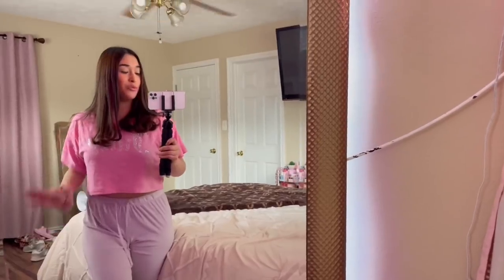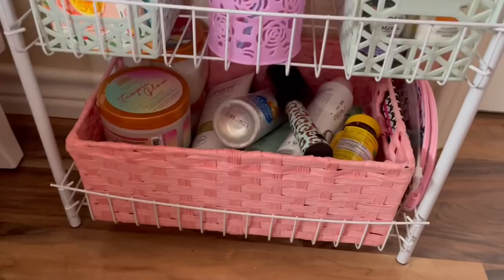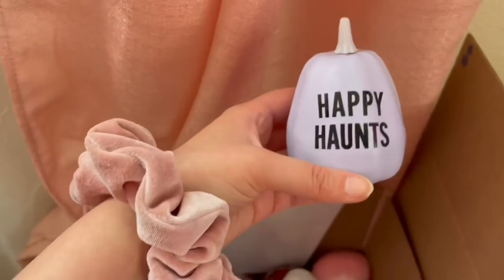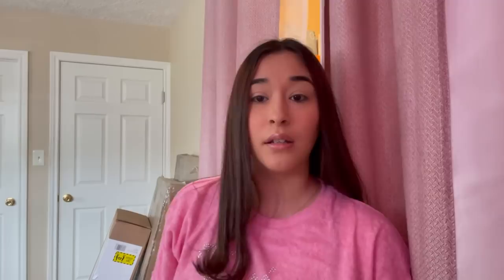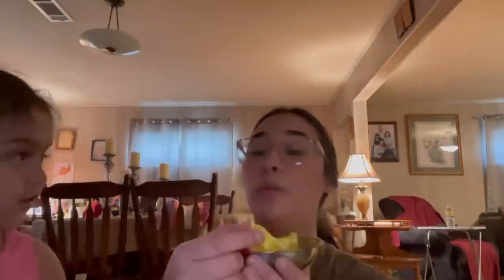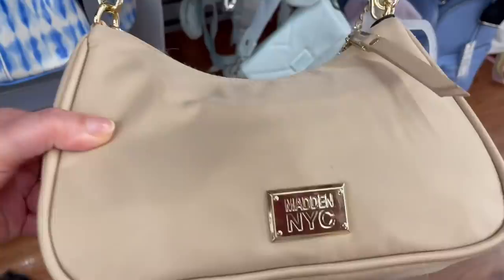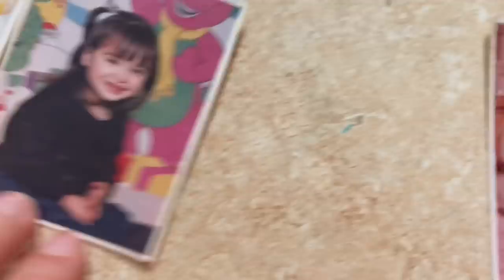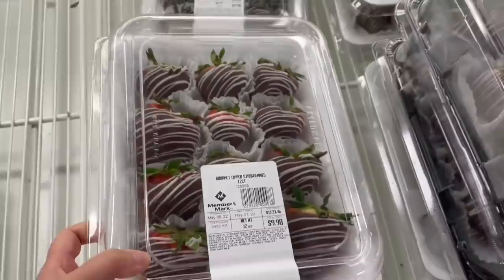VLOG: going to Houston, pack with me, skincare/hygiene organization tour, & looking at home videos